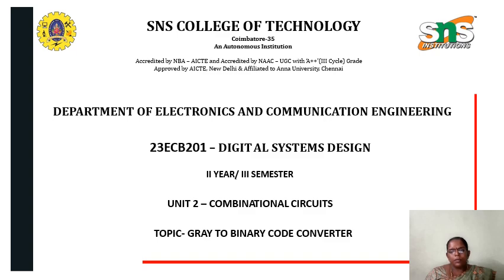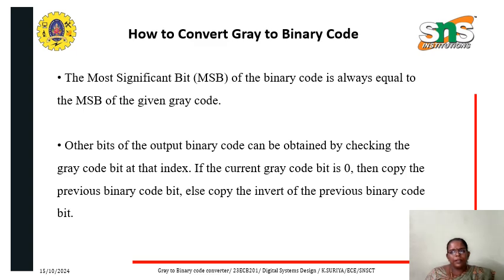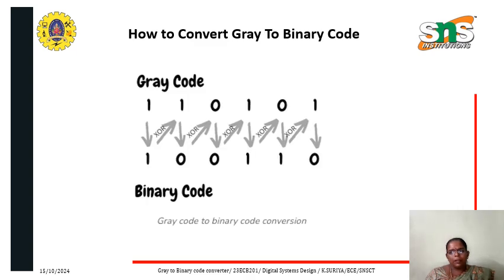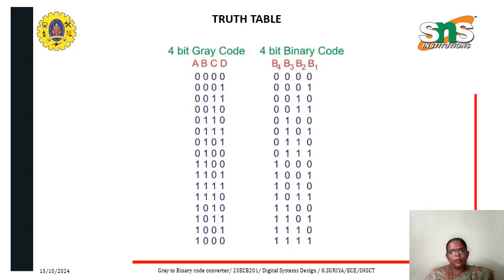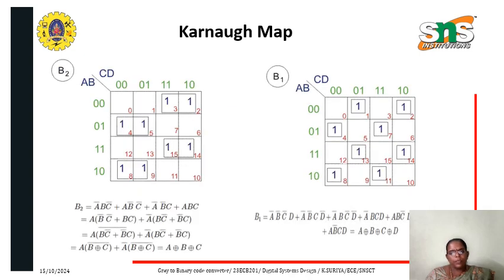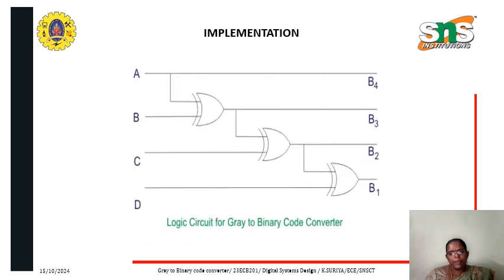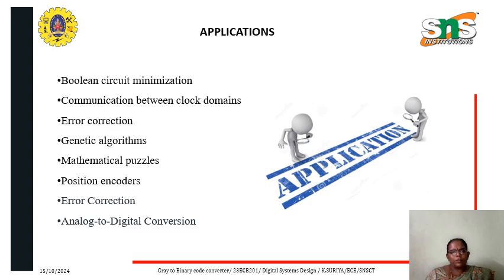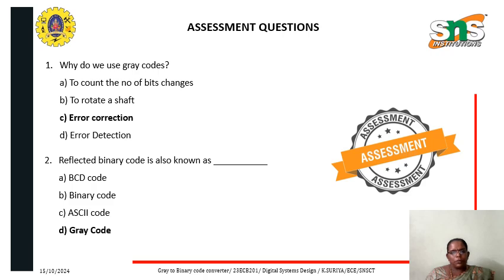Gray to Binary code converter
The reflected binary code or Gray code is an ordering of the binary numeral system such that two successive values differ in only one bit (binary digit). Gray codes are very useful in the normal sequence of binary numbers generated by the hardware that may cause an error or ambiguity during the transition from one number to the next. So, the Gray code can eliminate this problem easily since only one bit changes its value during any transition between two numbers.